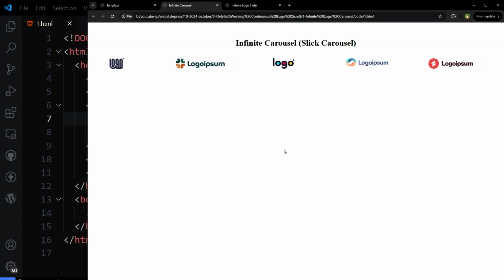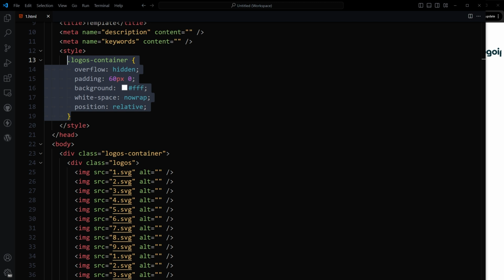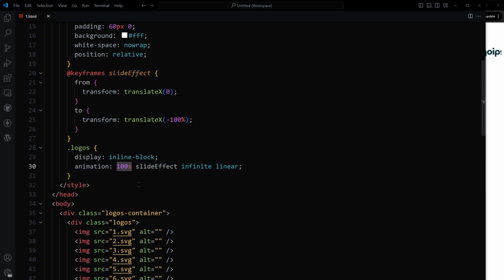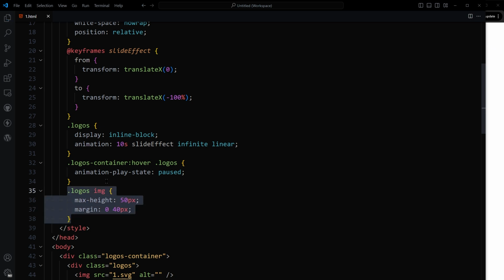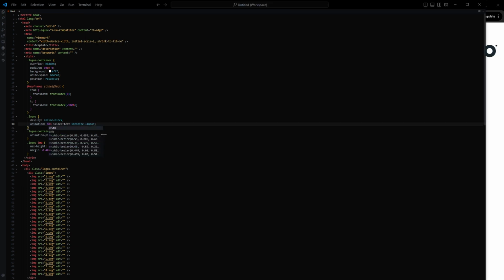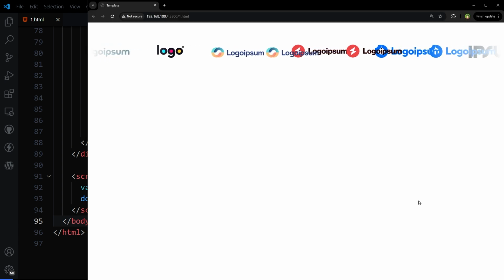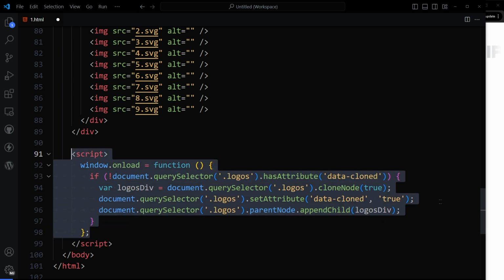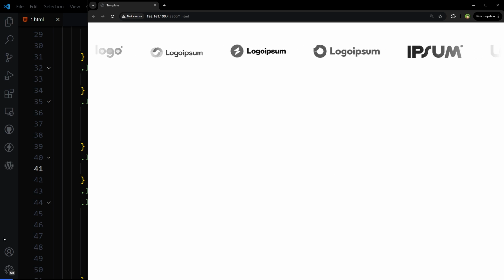Infinite Logo Slider (Pure CSS) [Improved]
How to create infinite logo slider in CSS? We have created infinite logo sliser using jquery plugins - not one - but four. Those sliders are infinte but not continuous. Then we creatd a slider that was infinite and continuous but that was also dependent on jquery. In this video we are creating a slider that is not dependent on jquery and is infinite and is continuous. Its CSS based infinite continuous logo slider.

Note: I may modify / improve the code if needed. Let me know if you find any bug or you have improvement suggestion.